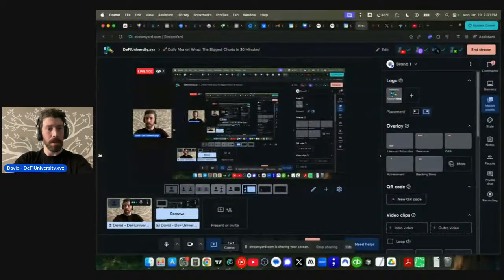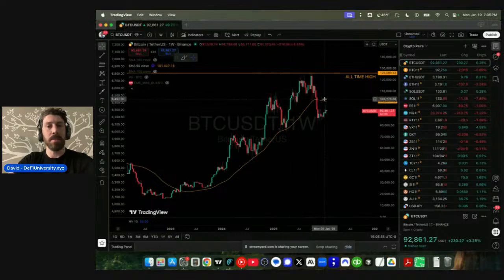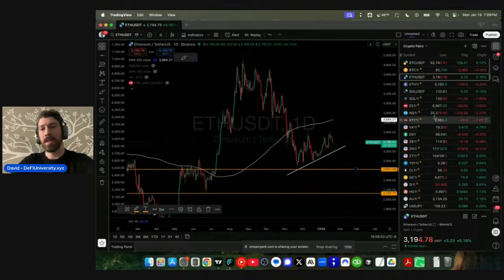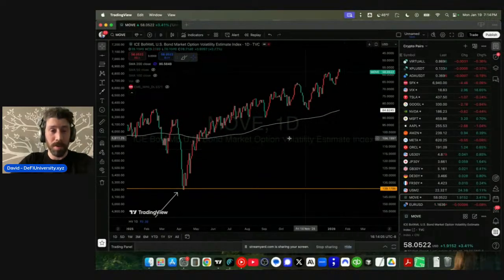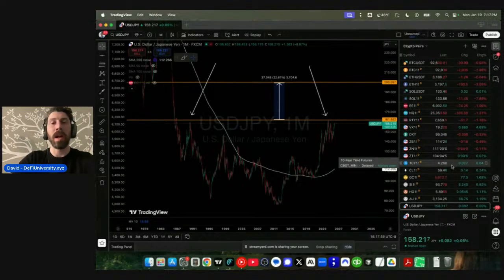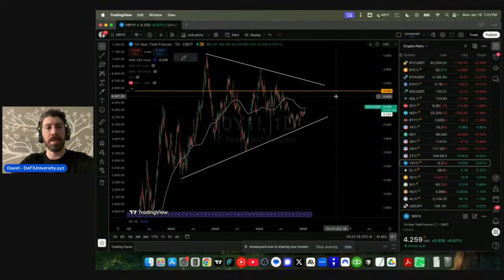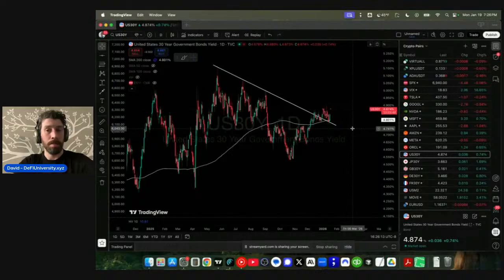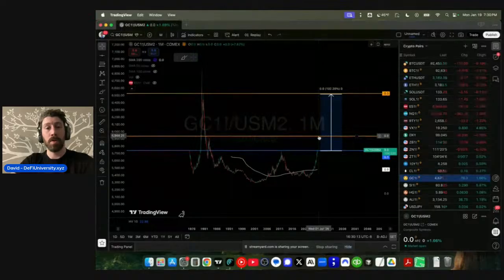🚀 Daily Market Wrap: The Biggest Charts in 30 Minutes!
The markets move fast—don't get left behind! Join me for a power-packed 30-minute breakdown of today's most explosive charts. Whether you are trading Crypto, Stocks, or Forex, we are cutting through the noise and looking strictly at the price action.

In today's stream:

Top Movers: Who won the day and who got crushed?

Key Levels: Identifying the critical support and resistance zones for tomorrow.

The Setups: High-probability patterns forming right now.

No fluff, just the charts. Grab your coffee (or your beer) and let’s see what the market is telling us.

Learn More and join the other live calls by visiting DeFiUniversity.xyz